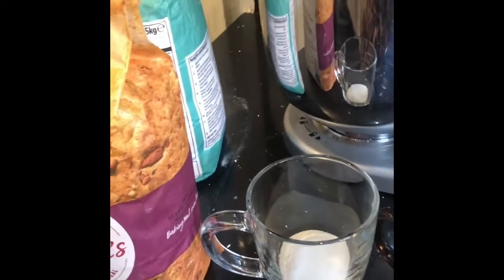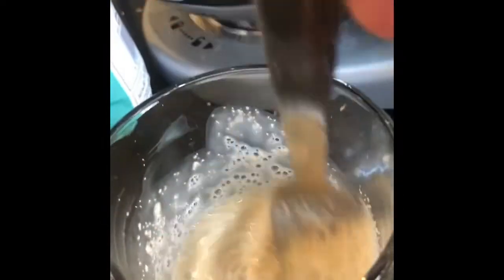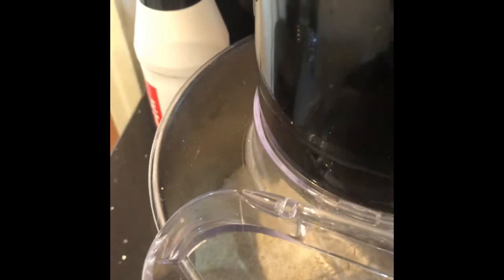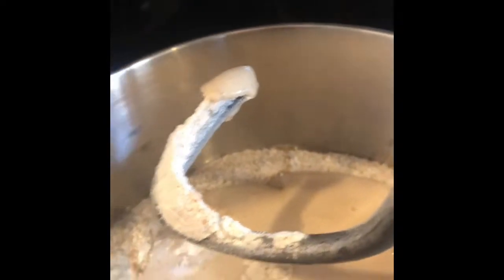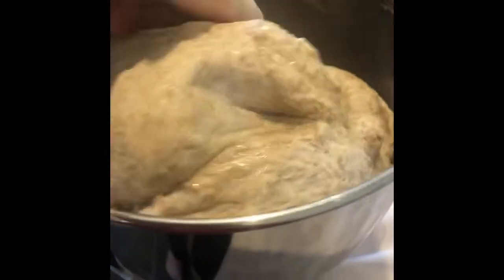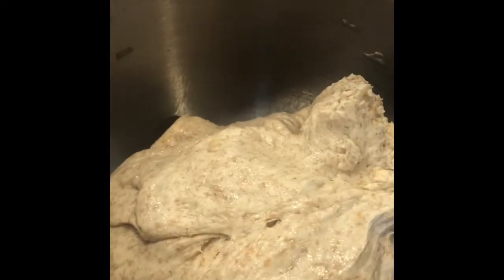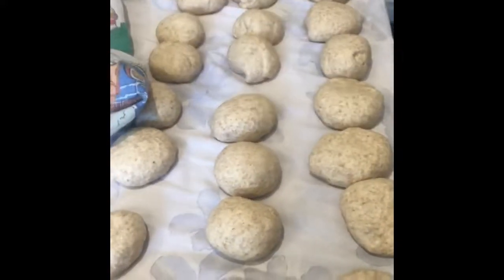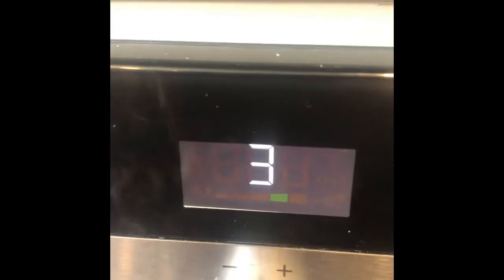Pitta Bread (1) خبز عربي/ عيش شامي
Ingredients :
750 gr strong white flour
750 gr stronge whole meal flour
2 tbs instant yeast
1 tbs sugar
1 tsp salt
3-5 cups of water
Add water gradually until you get a combined smooth dough
Then glaze with olive oil .
(Don’t use olive oil in your mixture )